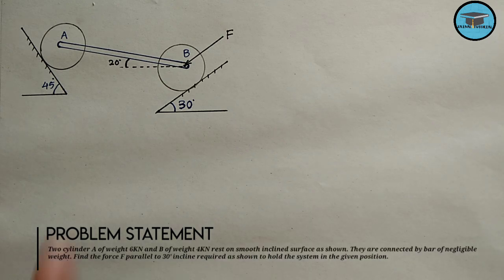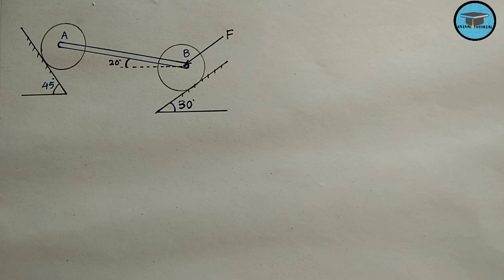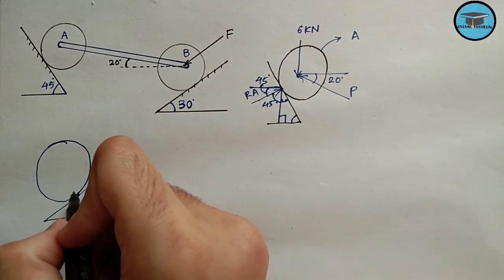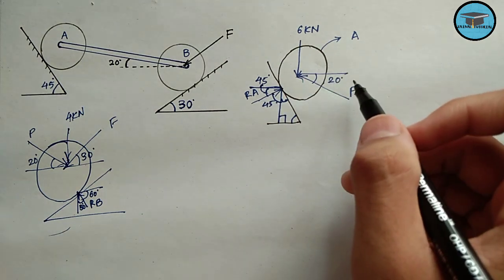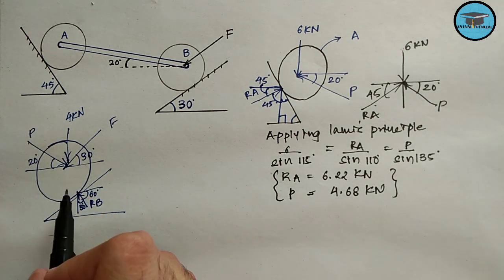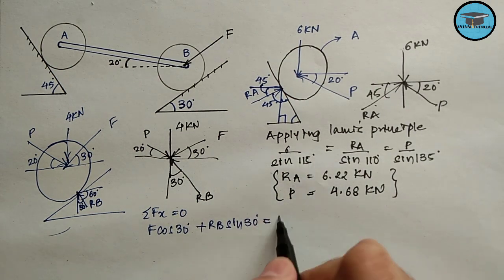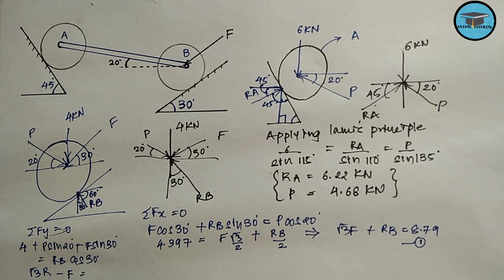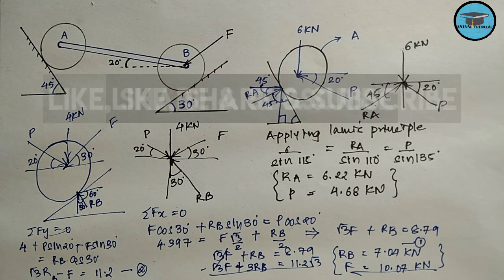FORCES ON A PLANE| PROBLEM SOLVING #5| ENGINEERING MECHANICS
Hey Guys!!!

This is Zainali and I am back with a new tutorial in which we would be solving a problem regarding Forces on a plane.

Problem Statement: Two cylinders, A of weight 6KN and B of weight 4KN rest on smooth inclined surface. They are connected by means of a bar of negligible weight hinged to each cylinder at it's center by smooth pins.Find the force F parallel to the 30` inclined plane as shown to hold the system in equilibrium.

I have tried my best to explain the above mentioned problem.